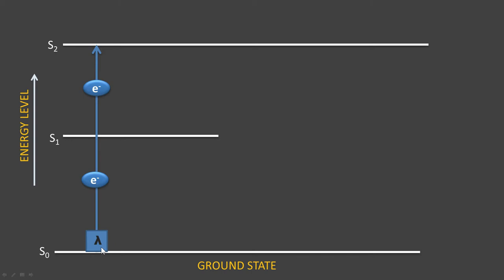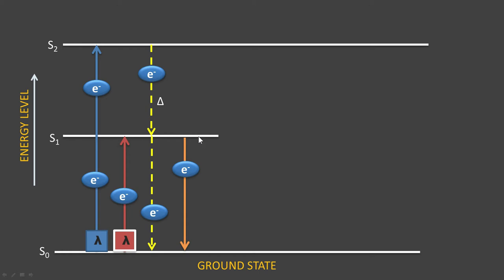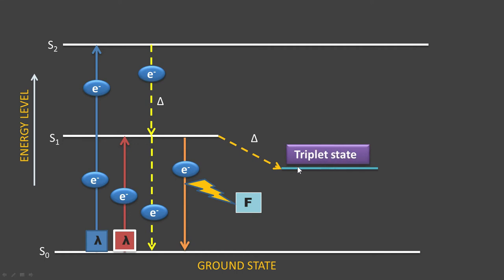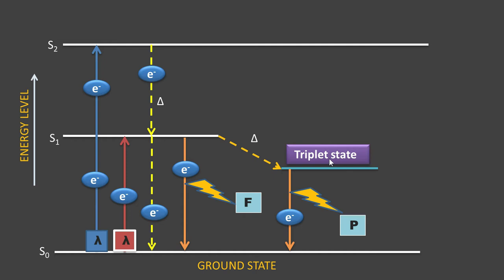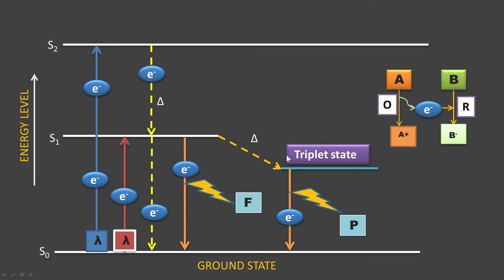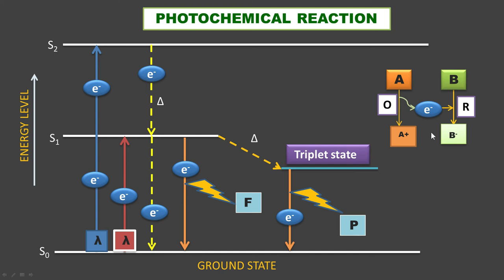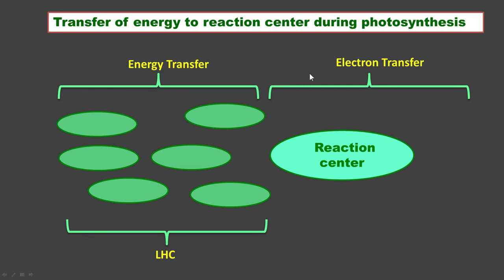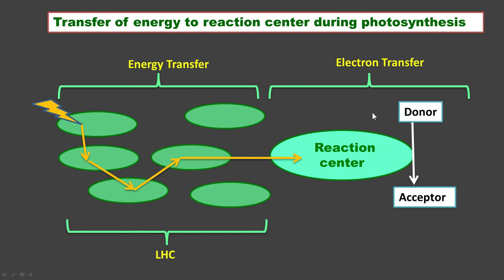PHOTOSYNTHESIS: PHOTOCHEMICAL REACTION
Photochemical reaction is the important term when photosynthesis is studied.
Light energy converted to chemical energy means that electron reaches to higher energy level and stays there and when comes to the ground state, releases its energy in as follows:
a. Releases as Heat
b. Releases as fluorescence
c. Releases as Phosphorescence (stays in the triplet state)
d . In the triplet state, electron stays more than the singlet state. Hence it has time to talk to the other molecule and due to this conversation thoughts are shared i.e electron gives its electron to other molecule. The molecule that releases its electron, gets oxidized and that receives this electron is reduced. Or we can say that system has entered into chemical energy wherein oxidation -reduction (Redox) has been initiated. The reaction which is powered by the light energy is called called photochemical reaction.

Chlorophyll molecules in plants predominantly absorb light energy. Chlorophylls are of different types; Chl a, b c and d. Each chlorophyll molecule has four pyrrole rings arranged in the porphyrin manner where pyrroles rings are interconnected with help of =CH- (Methine bridge). This forms the head of the chlorophyll with which 20 carbon tail is attached. Ring C is connected with the help of ester bond to the 20 C phytol tail. chlorophyll is a lipid molecule.

Ring A/II if has CH3 group that it is called chlorophyll a, becomes Chl b when Ch3 is replaced with -CHO at the same ring. Chlorophyll c and d are also important pigments present in the in diatoms and some special class of algae.

Besides, these photosynthetic pigments, there are other pigments which are present as accessory pigments like carotenoids. They absorbs light of shorter wavelength (400-450) and transfers energy to the reaction center of photosynthetic components involved in the photochemical reaction. These carotenoids ; Carotene and xanthophyll and the important constituent of Light harvesting Complexes I and II ( Antennae Complexes) channelised energy through resonance to the reaction centers. The LHCs are loosely associated with Photosystems (PS) I & II.

This reaction is also done when electrons are ejected from the reaction center P680 and P700 and thereby accepted by the acceptor molecule and charge separation takes place and which continued and one form of energy is transformed into another.

Can one measure degree of absorbance by chlorophyll molecules in relation to wavelength of light? obviously yes and that is known as absorption spectrum. When a plot is graphed between wavelength and pigment under investigation the obtained curve is called absorption spectrum. This is the absorption signature of a particular pigment.

Chlorophylls molecules absorbs light optimally in blue and red range and if we see absorption spectrum it is evident that why plants look green because green light is ineffectively absorbed by chlorophyll molecules. And this reflected on our retina and hence plants look green to us.

Similarly, action spectrum can also be plotted when we put performance triggered by light on Y axis and visible range spectrum on the X axis, the obtained graph or curve is called action spectrum.

So next question is what is relevance of having these spectrums. When we compare these two curves and find both are superimposing each other then we can say that particular absorption is responsible for particular action.

The overall equation of photosynthesis we must write as under:
6CO2  + 12H2O = C6H12O6 +6O2 + 6H2O
in which six molecules of CO2 are reduced to carbohydrate and 12 molecules of water photo-oxidised to sic molecules of O2.
The above equation is of the Calvin cycle/ C3 cycle which is present in all plants whether C4 plants or CAM plants.